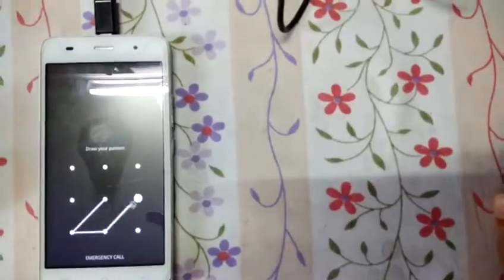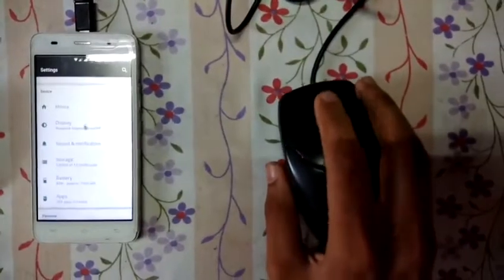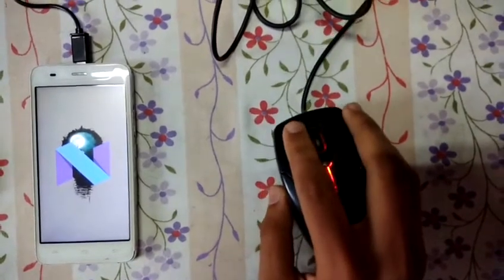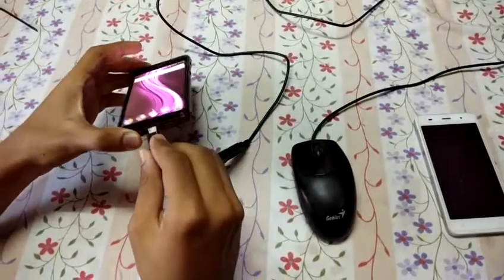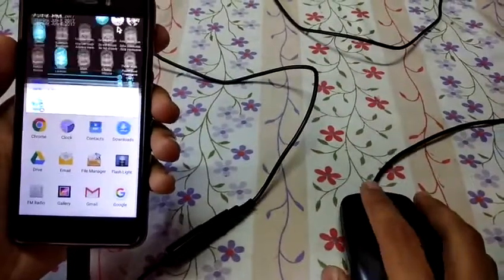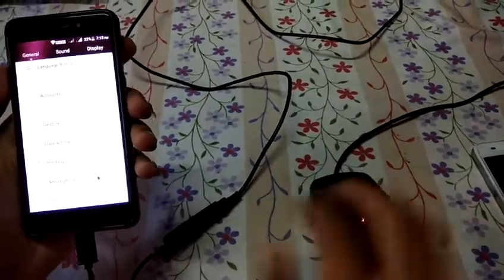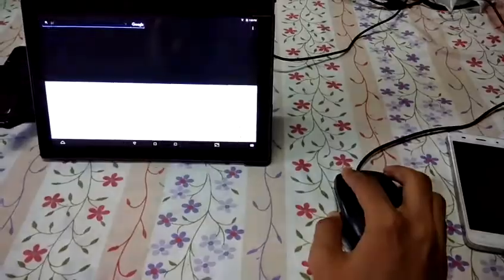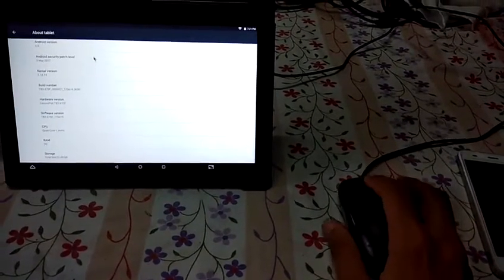Use Mouse on any ANDROID 😱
This is a small simple video which will tell you hou you can use a mouse on any of your android device .